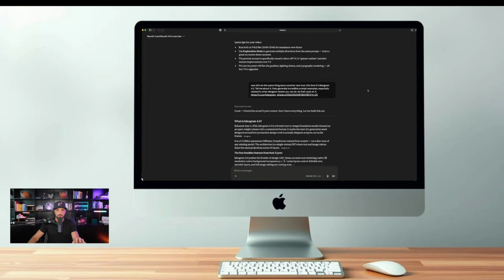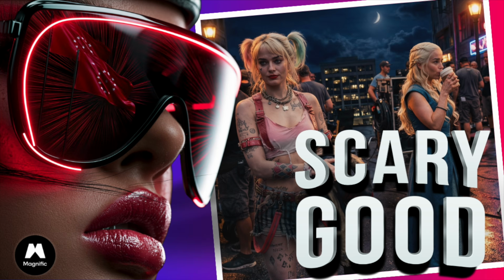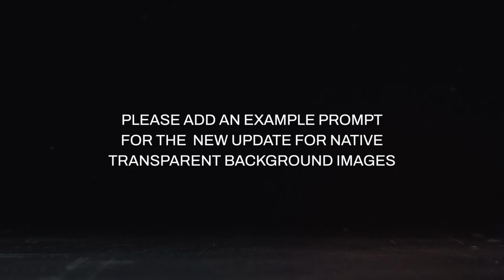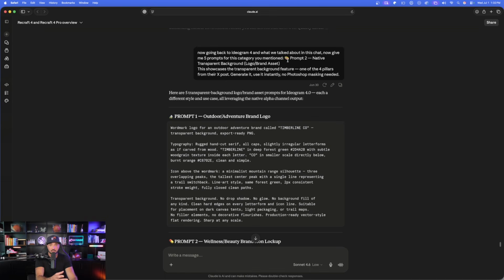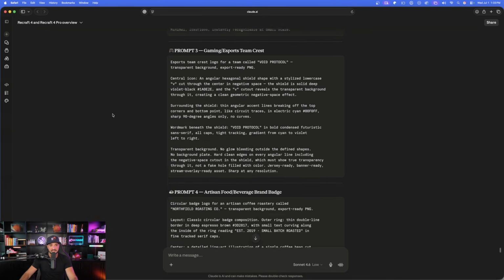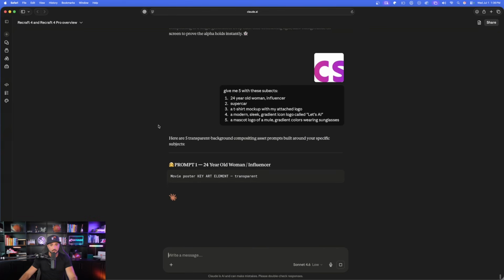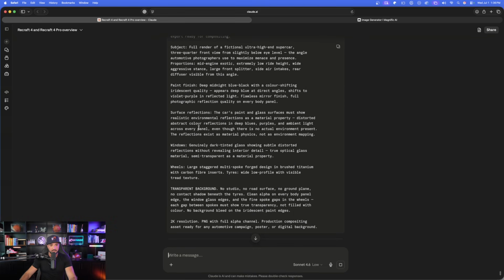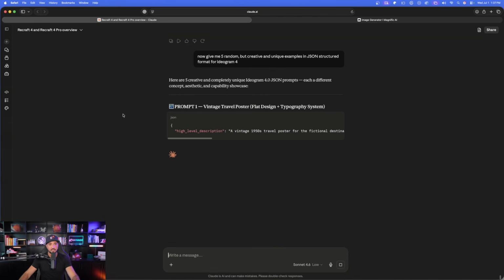I Stopped Using Photoshop After This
This AI model outperforms Photoshop when it comes to creating transparent background images.This is perfect for creating brand assets, logos and heavy text-rendered AI images.

The model is Ideogram 4 and I used it in Magnific AI, my favorite all-on-one AI Suite.

🔥NEW: The Let's AI Skool Community Just Dropped.

Ideogram 4 currently creates the best AI images with text, followed Recraft at close second. But it's Ideograms capabilities to generated native background transparency that sets it apart.

To take it to even better levels, upscale your images using the Magnific upscaling tool, especially to 4K or higher.